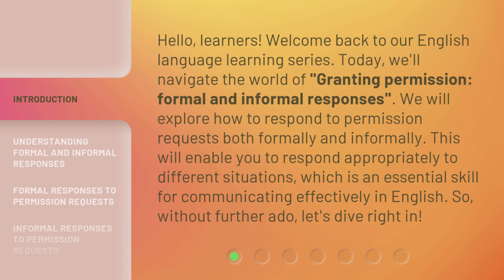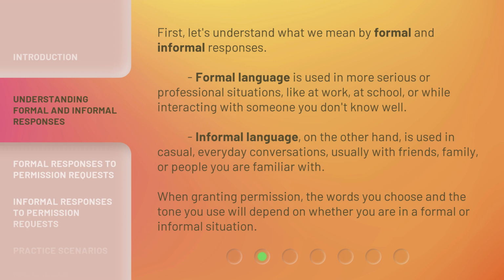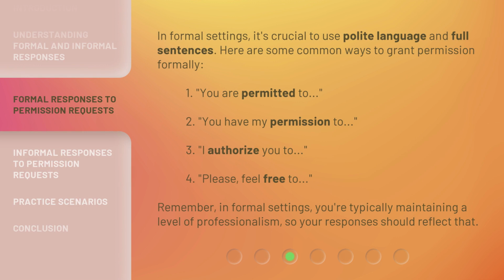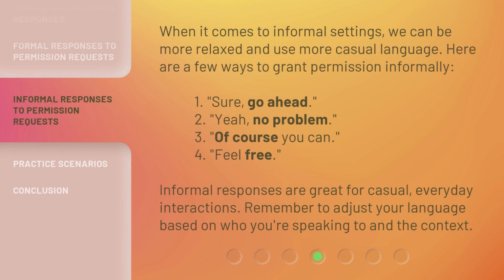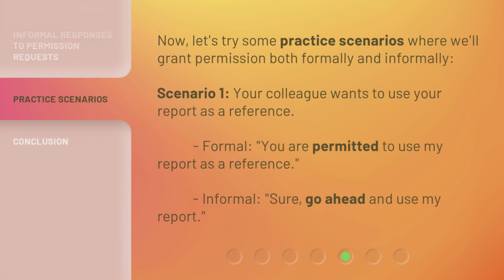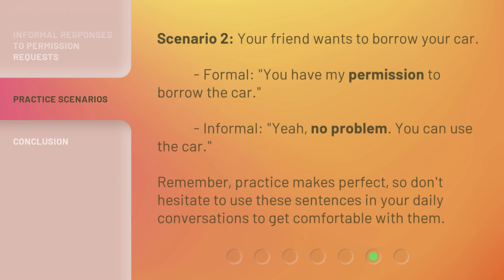Navigating Politeness: Granting Permission in English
Navigating Politeness: Granting Permission in English • Learn how to respond to permission requests in formal and informal situations in English. Explore the use of polite language and different phrases for granting permission. Enhance your communication skills with this essential lesson!

00:00 • Introduction - Navigating Politeness: Granting Permission in English
00:41 • Understanding Formal and Informal Responses
01:19 • Formal Responses to Permission Requests
01:51 • Informal Responses to Permission Requests
02:24 • Practice Scenarios